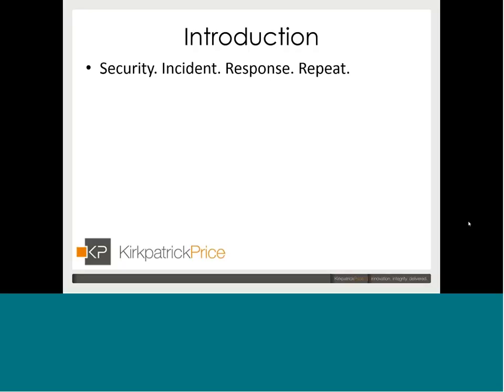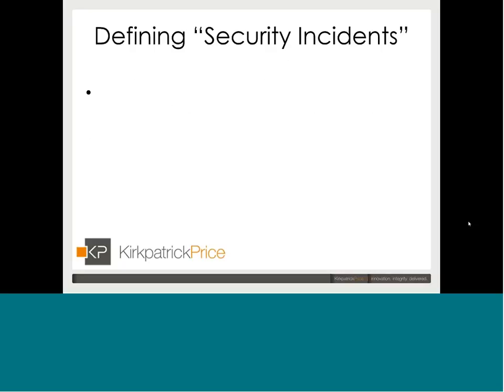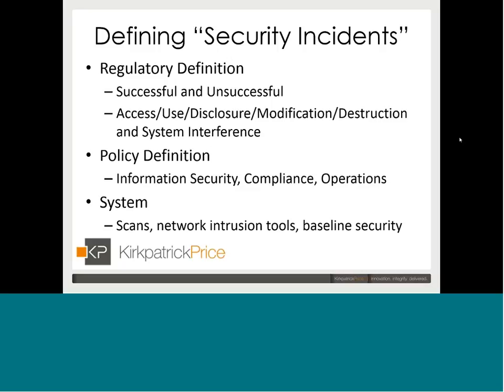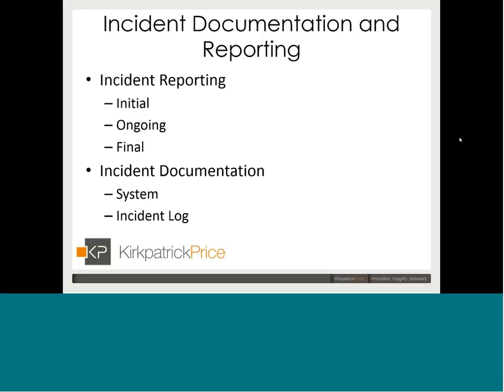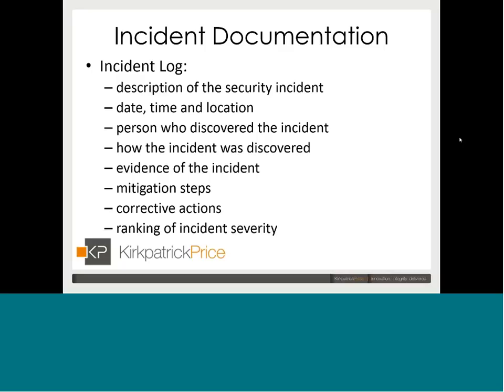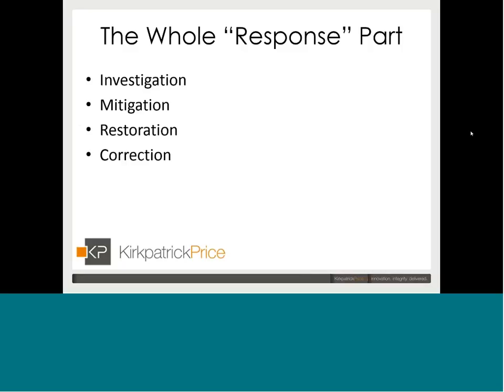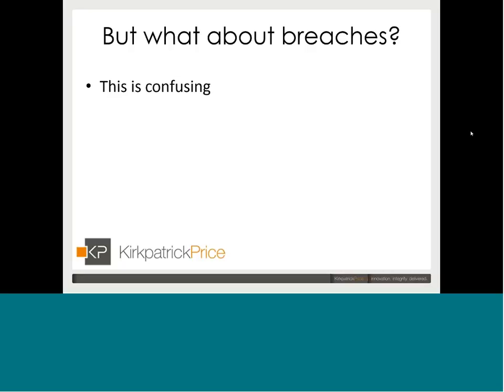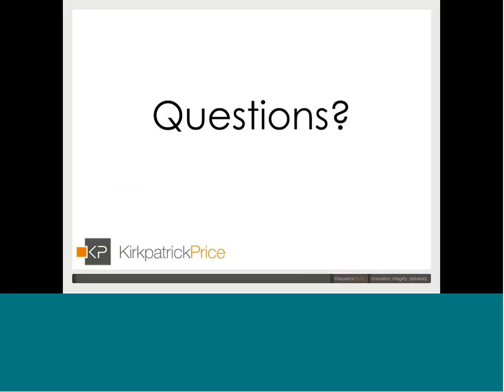Road to HIPAA Compliance Incident Response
Security, Incident, Response, Repeat

There are several challenges when it comes to understanding security incidents and incident response. Our goal for this webinar is to answer several questions that occur while considering your organization’s incident response plan and creating policies and procedures to accompany your plan.

How would you define “security incident” for a practical, real-world setting?

The regulatory definition of a “security incident” includes the access, use, disclosure, modification, or destruction of information or system operations interference. You can have an activity that doesn’t actually access PHI, but it interferes with system operations just enough to establish a security incident. The definition also includes successful and unsuccessful attempts, which is important to remember when creating policies.

How often and to whom should security incidents be reported? How should it be documented?

Incident reporting should be considered initial, ongoing, and final. Initial reporting should be done immediately and directed towards security officers or to a security incident response team. The second phase, ongoing reporting, includes security officers, a security incident response team, management, and legal counsel. The third phase is a report on the final outcome of the investigation, which may need to be delivered to business associates or covered entities. Your organization needs to have policies and procedures in place to facilitate the documentation of initial, ongoing, and final reporting.

What about the “response” part; what are the appropriate responses?

There are four steps when responding to a security incident: investigation, mitigation, restoration, and correction. After investigating what security incident occurred, your organization should enter the mitigation phase. Mitigation is taking steps to reduce the harmful effects and temporarily fixing whatever security issues were found. Then, you should completely and fully restore the functionality you had before the security incident occurred. Then, your organization will determine what corrective actions need to be made beyond restoring the system to functionality.

Is identifying patterns of attempted security incidents reasonable and appropriate?

Certain incidents happen with such frequency that keeping track of trending may not be appropriate, like firewall attacks. Other incidents, though, like phishing attacks, need to be tracked so your organization can determine if it’s testing something that may be a weakness in your security management system. Using your organization’s Risk Analysis is vital when determining whether or not to identify trends and patterns. You can use the information to see where your highest risks and highest impacts are, so that those areas are given the consideration they deserve when conducting trending.

What is the difference between a security incident and a breach?

A security incident is something that can turn into a breach; think of a security incident as a baseline for a breach notification requirement. A security incident becomes a breach when PHI is compromised. If a compromise of PHI does not occur, then it is defined as a security incident.

Download the full webinar to hear from our HIPAA expert, Mark Hinely, hear enlightening examples, and learn about the details of each of these topics.